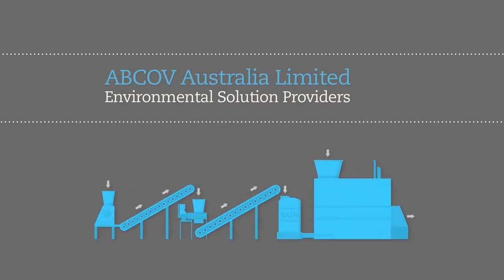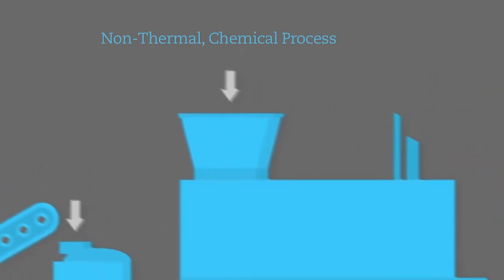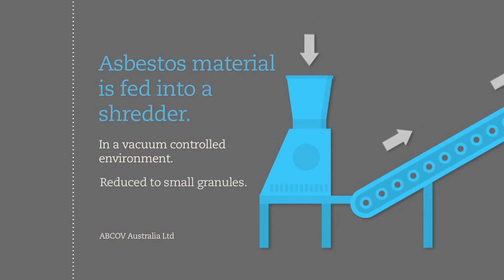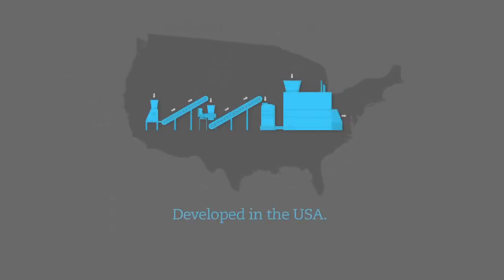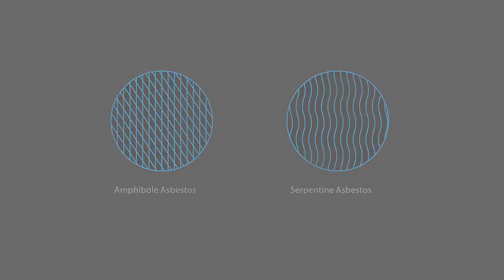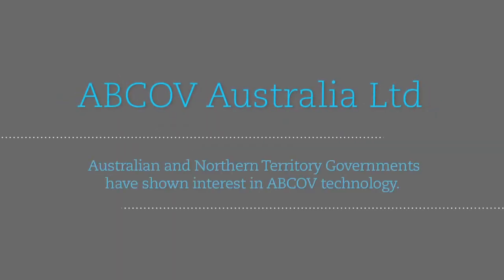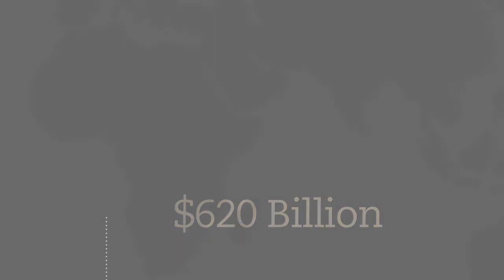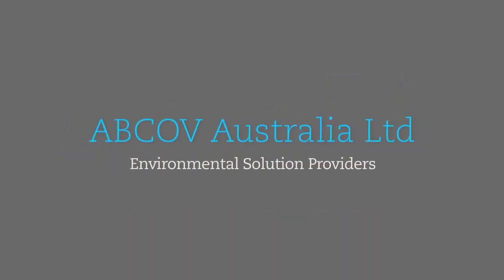Abcov Australia Limited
The Abcov method is a cost effective, safe and proven environmentally sound technology that breaks down harmful asbestos into useful by-products efficiently in 30 minutes.